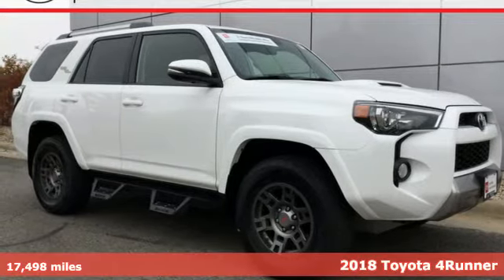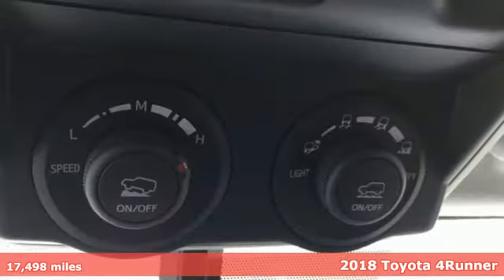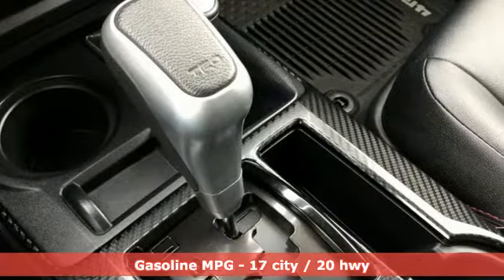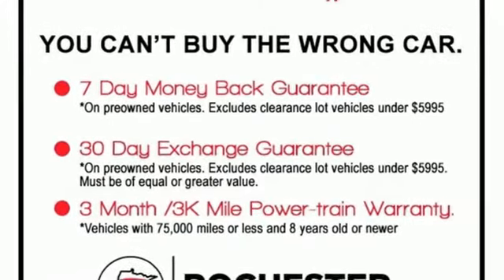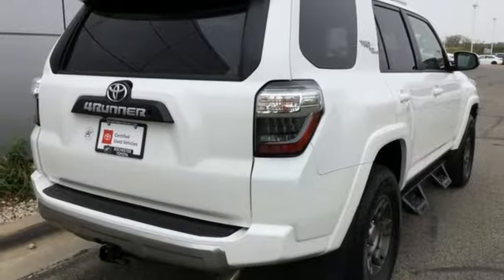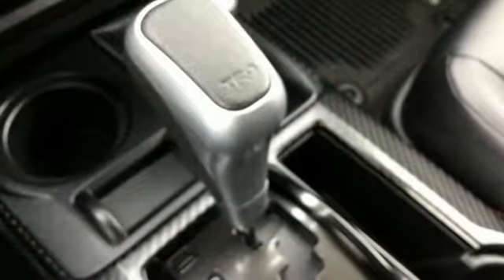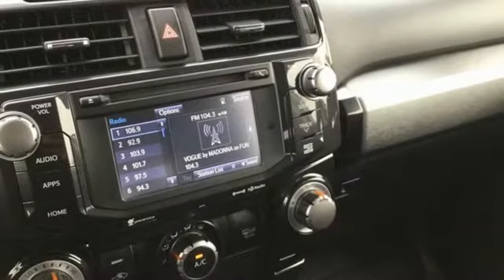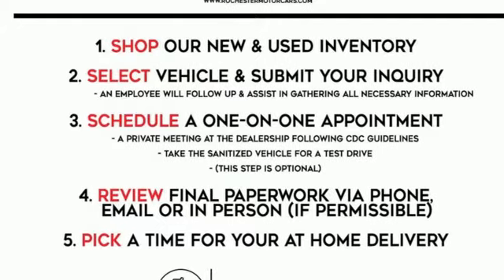Used 2018 Toyota 4Runner Rochester, MN SA86690 - SOLD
Year: 2018
Make: Toyota
Model: 4Runner
Trim: TRD Off-Road Premium
Engine: 4.0L V6 SMPI DOHC
Transmission: 5-Speed Automatic with Overdrive
Color: White
Interior: Black Graphite
Mileage: 17498
Stock #: SA86690
VIN: JTEBU5JR8J5608369
Certified. Recent Arrival! *Heated Seats, Touchscreen Controls, Backup Camera, Bluetooth Hands Free, Local Trade, 4WD, Leather Seats, Sunroof/Moonroof, Portable Audio Connection, Tow Package, Sirius Radio, Cruise Control, ABS brakes, Air Conditioning, Alloy wheels, Auto-Dimming Rear-View Mirror, Black Roof Rails, Body Color Heated Mirrors, Electronic Stability Control, Front fog lights, Garage Door Opener, Navigation System, Off Road Package, Off Road Premium Package w/Softex, Radio: Entune Premium Audio w/Navigation, Rear window defroster, Steering wheel mounted audio controls, Traction control. CARFAX One-Owner. Clean CARFAX.brbrWhite 2018 Toyota 4Runner TRD Off-Road Premium 4WD 4WDbrbrToyota Certified Used Vehicles Details: *brbr * Vehicle Historybr * Powertrain Limited Warranty: 84 Month/100,000 Mile (whichever comes first) from TCUV purchase datebr * Limited Comprehensive Warranty: 12 Month/12,000 Mile (whichever comes first) from certified purchase date. Roadside Assistance for 1 Yearbr * 160 Point Inspectionbr * Warranty Deductible: $50br * Transferable Warrantybr * Roadside AssistancebrbrbrAwards:br * 2018 KBB.com Best Resale Value Awards * 2018 KBB.com 10 Most Awarded Brands Stop by, call, or email us today at Rochester Toyota. We look forward to earning your business.

Address:
4365 Canal Place Southeast